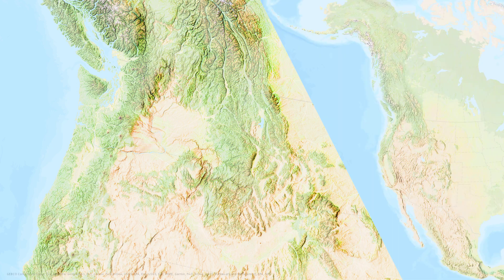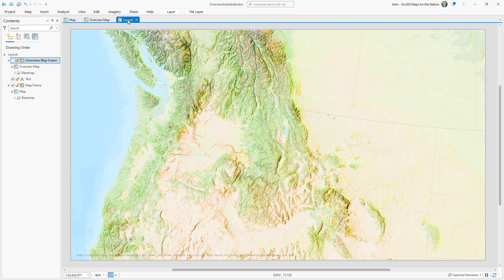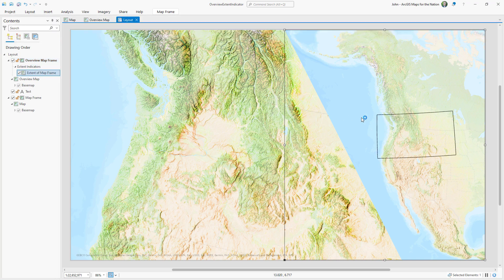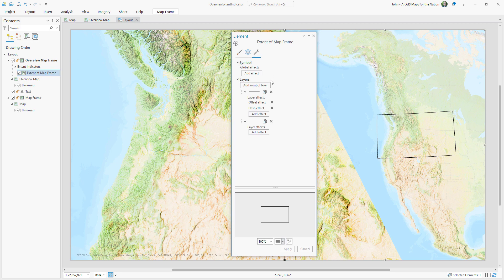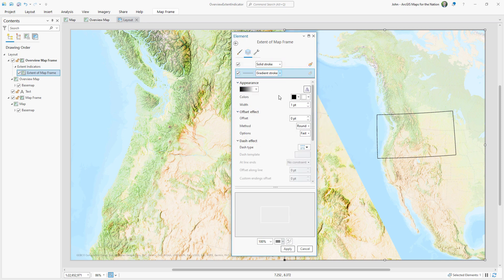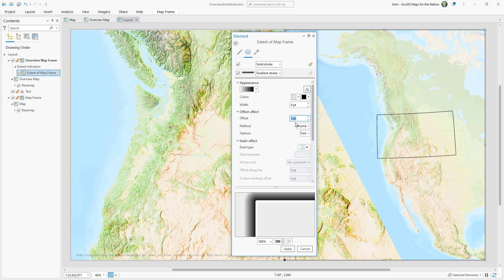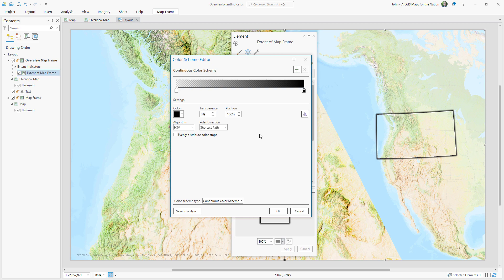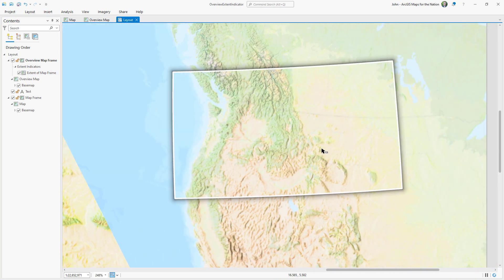One Minute Map Hack: Glassy Extent Indicator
Here's how to make a glassy sassy classy extent indicator for your overview map.